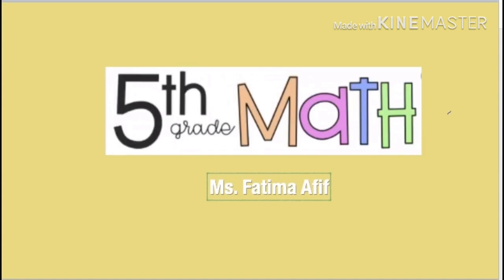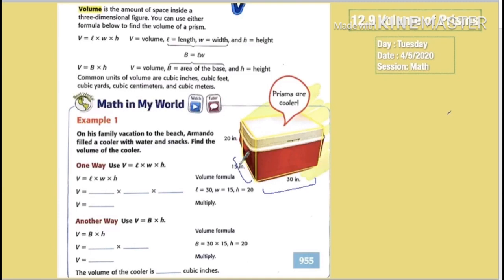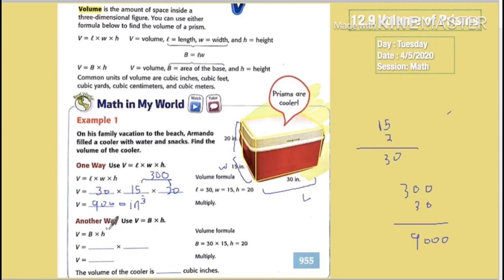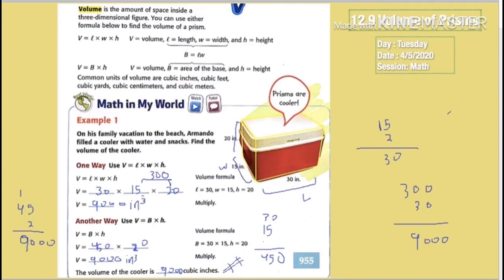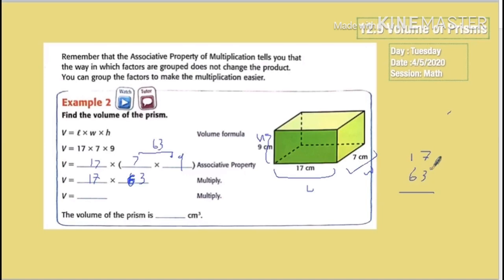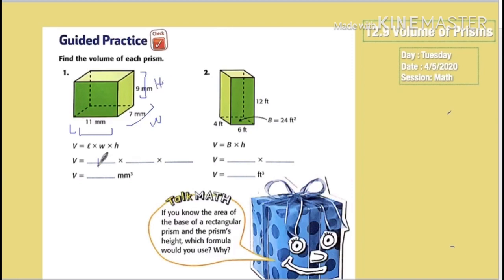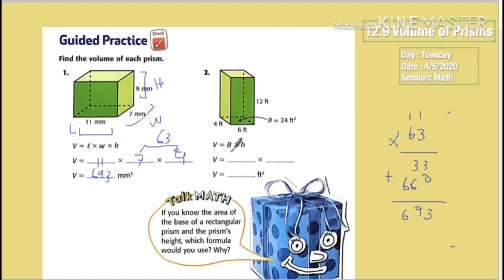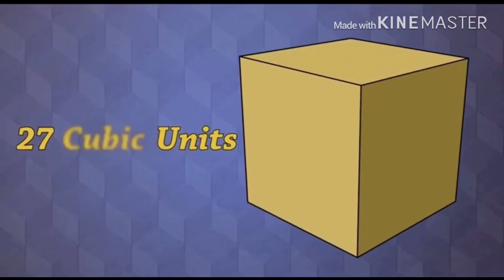Volume of prisms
Q.4 W.34 - G.5 Ch.12 L.9: Volume of prisms